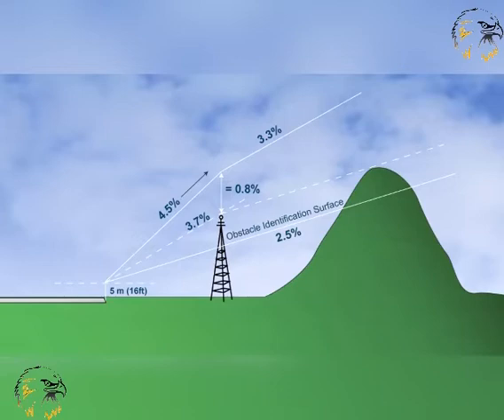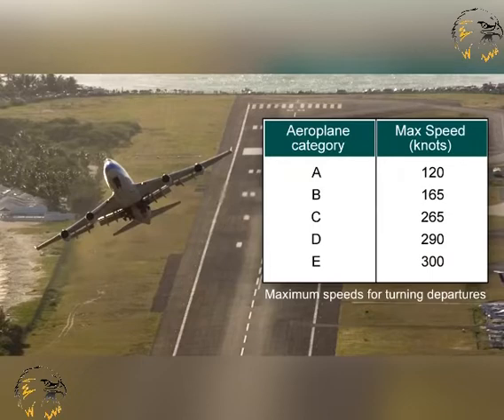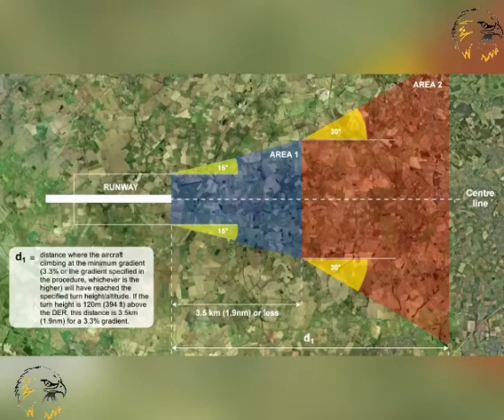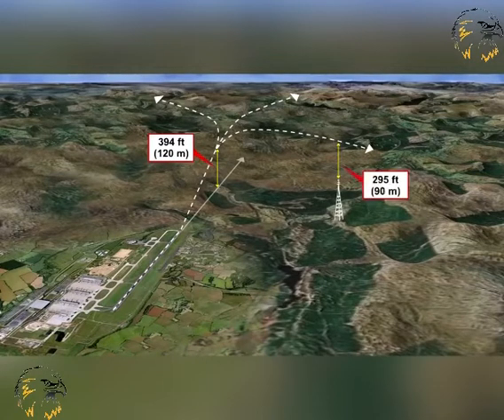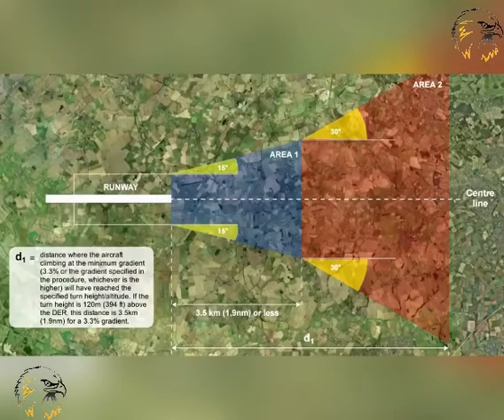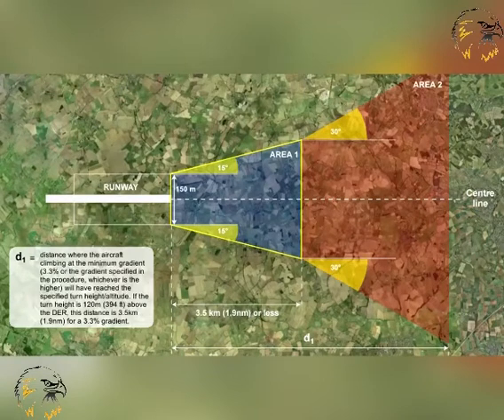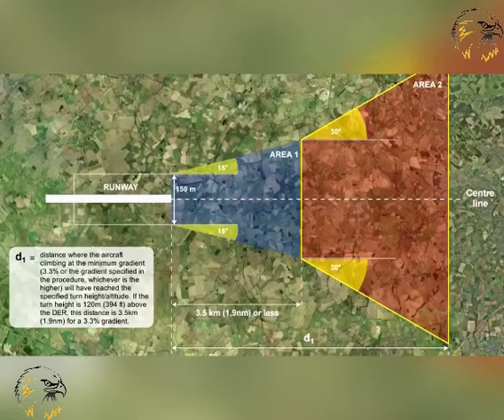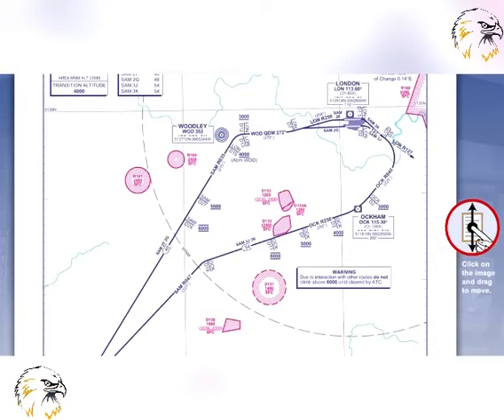34 Procedures in flight operations departure procedures